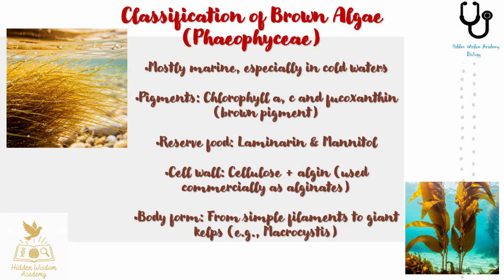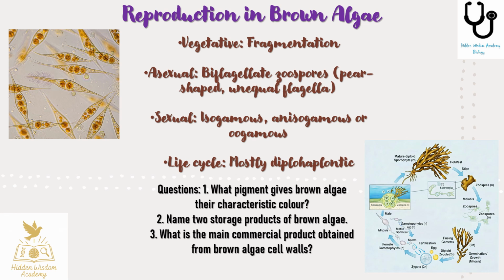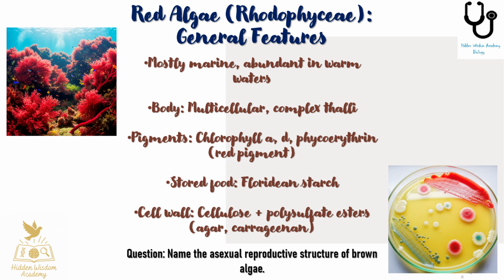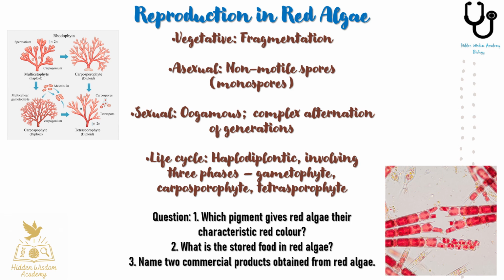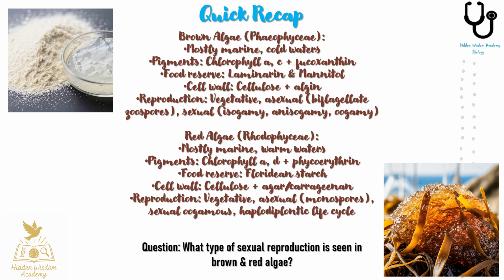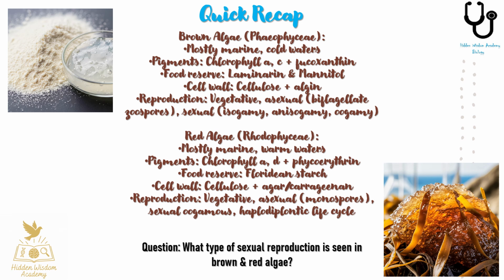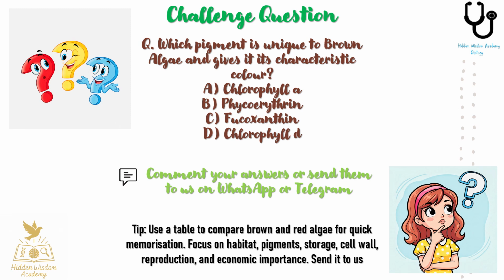Classification of Algae Part 2 – Phaeophyceae & Rhodophyceae|NEET 2026 & Class 11 Biology|Ch 3|Ep 34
This is Part 2 of the Plant Kingdom Podcast series for NEET 2026 & Class 11 and 12  Biology.

00:00 – Introduction to the Episode on Phaeophyceae & Rhodophyceae
00:37 – Phaeophyceae - Brown Algae (General Features)
01:12 – Phaeophyceae - Brown Algae (Reproduction)
01:52 – Rhodophyceae - Red Algae (General Features)
02:23 – Rhodophyceae - Red Algae (Reproduction)
03:00 – Quick Recap (Brown & Red Algae)
03:51 – Challenge Question
04:21 – Outro + Teaser for Part 3 on Minor Alga Groups

In this episode, we will cover:
✅ Detailed study of Brown Algae (Phaeophyceae) – habitat, pigments, storage products, cell wall, and reproduction.
✅ Complete explanation of Red Algae (Rhodophyceae) with examples, pigments, and life cycle.
✅ Recap table for quick NEET revision.
✅ Challenge Question to test your NEET preparation.

🎯 Why Watch?